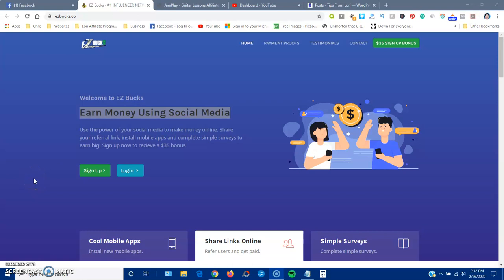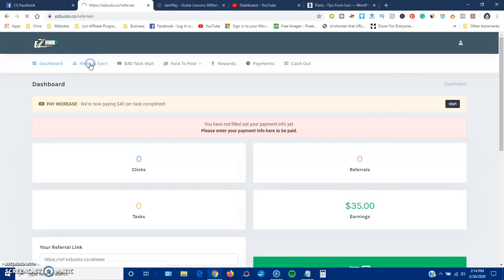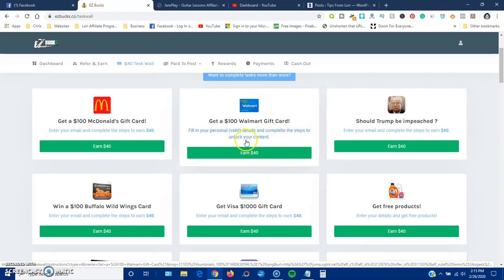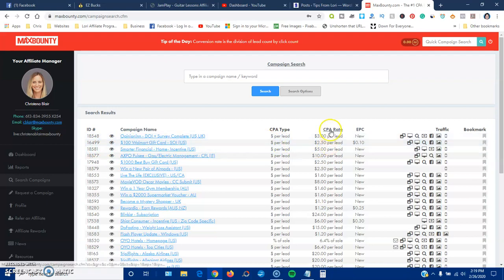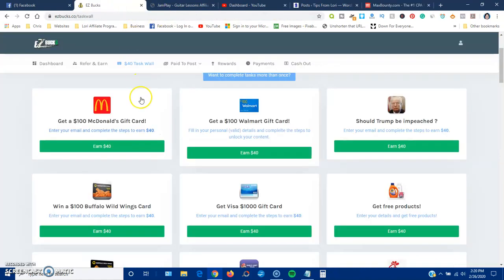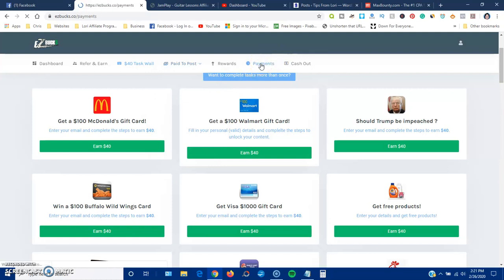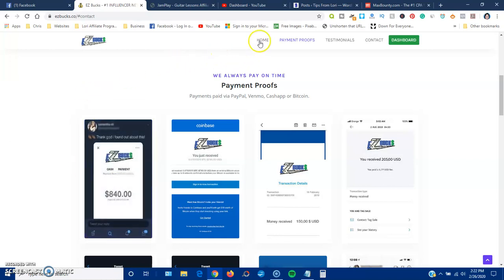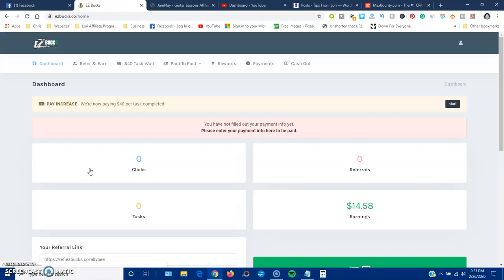EZ Bucks Review - Is ezbucks.co Legit or Scam?